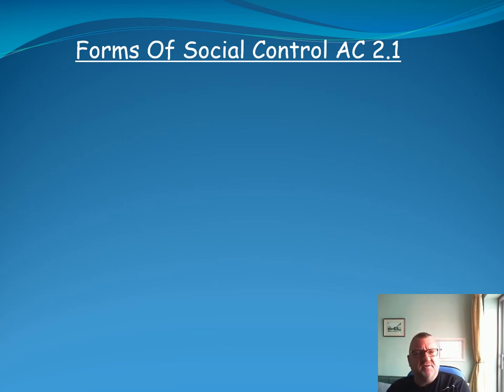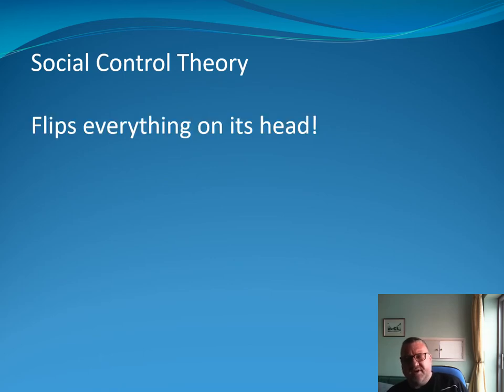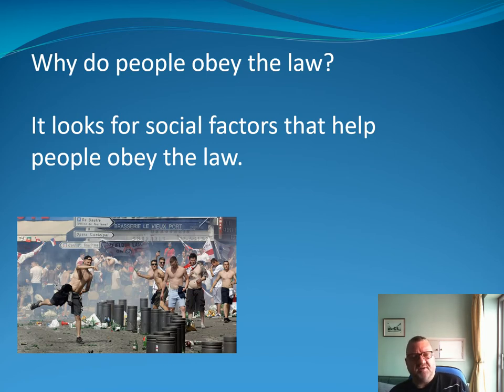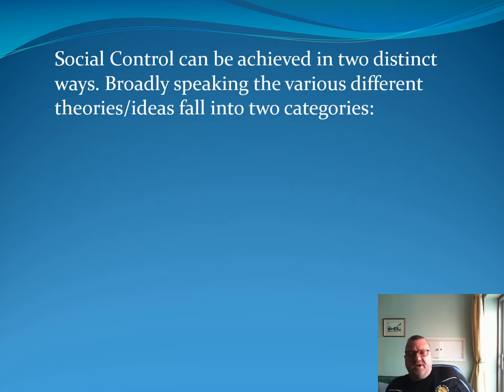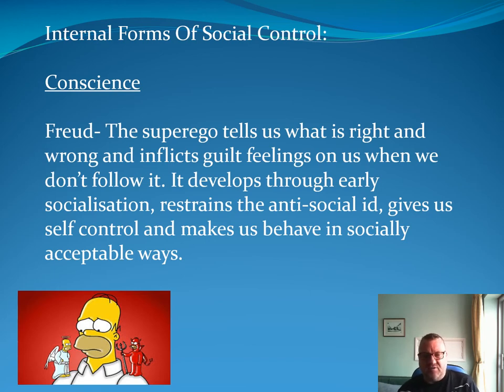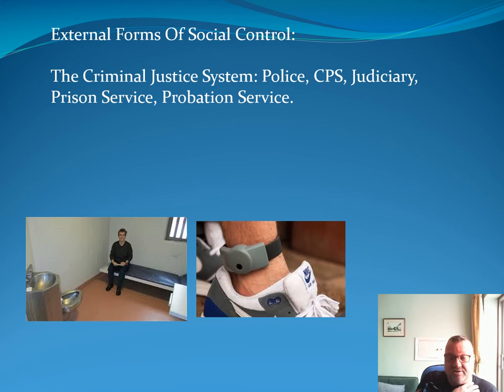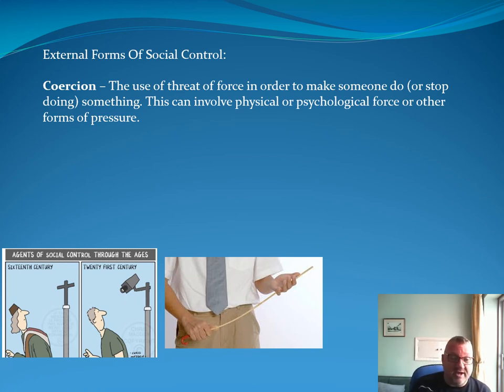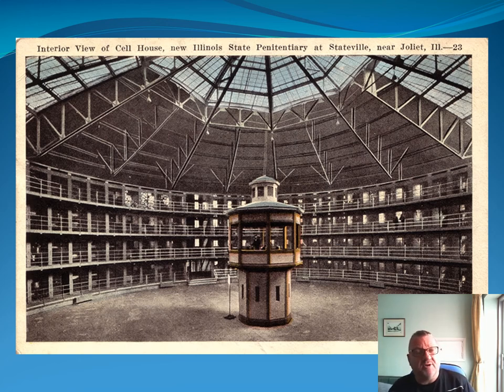Unit 4 AC 2.1 Forms of Social Control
WJEC Criminology A Level - My presentation on Forms of Social Control Unit 4 AC 2.1. I hope you find it useful.